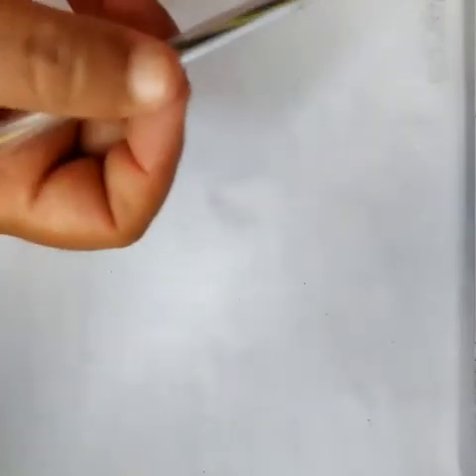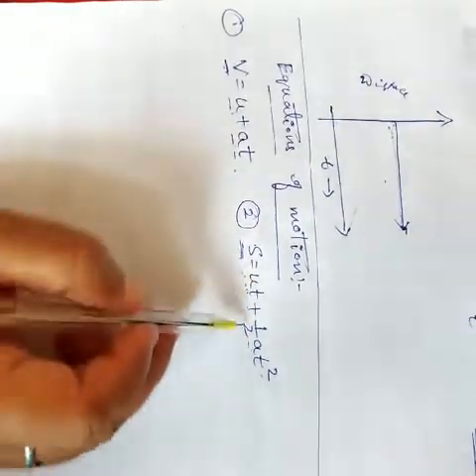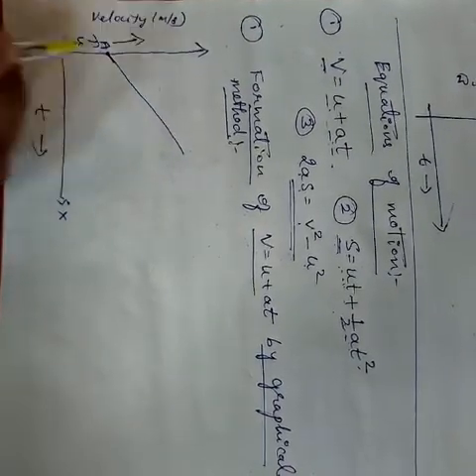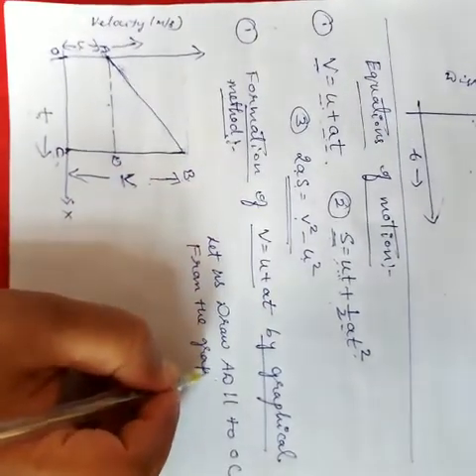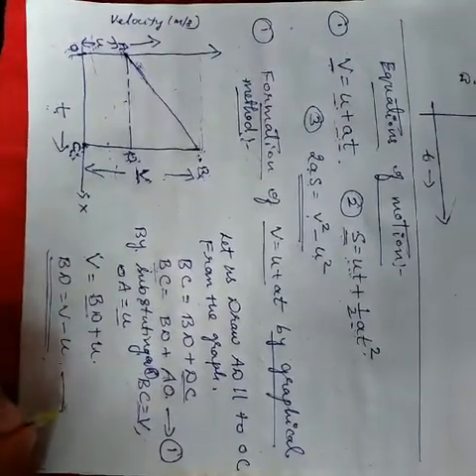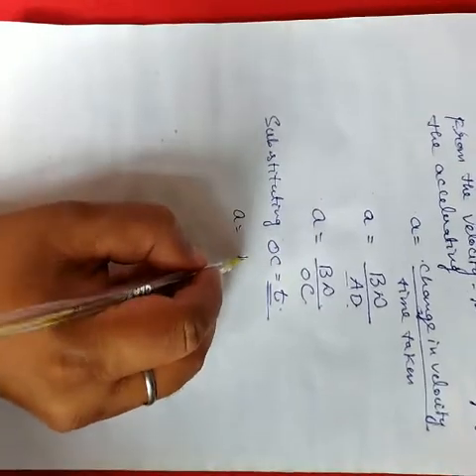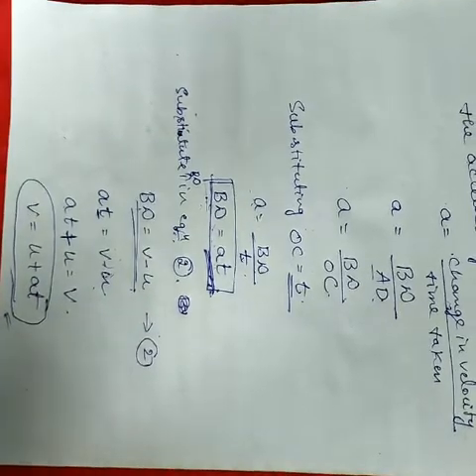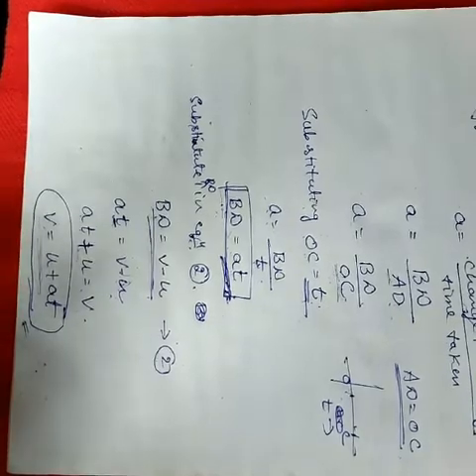8. Motion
Class IX, Sub. Science, day 8